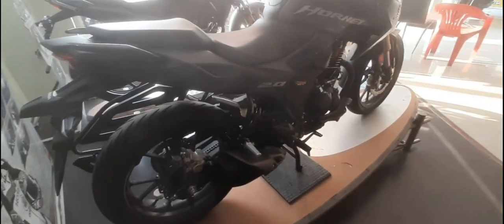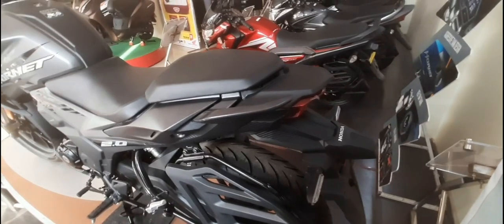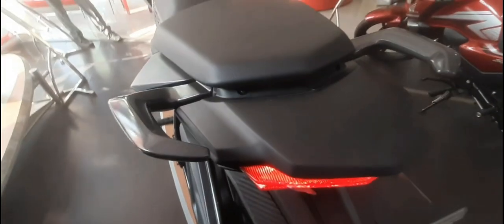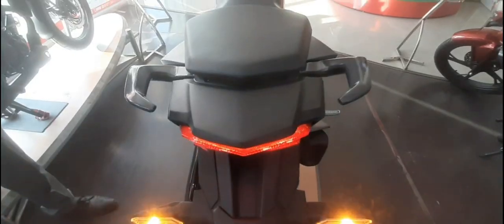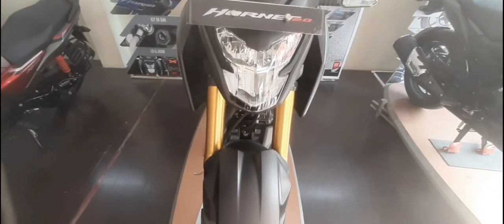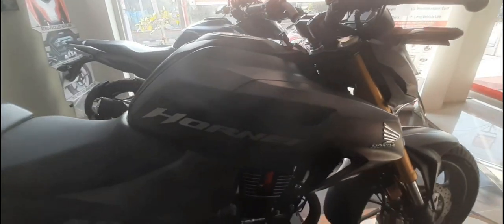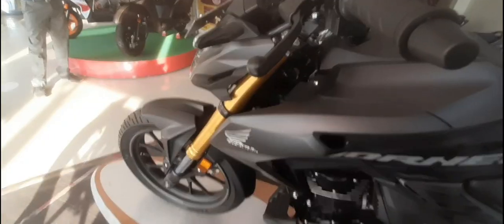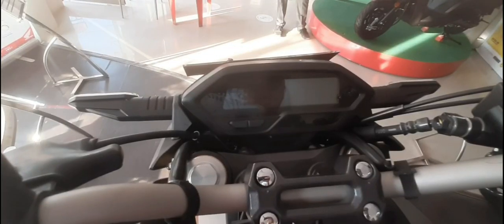Honda Hornet 2.0 BS6 Matte Axis Grey Metallic Bike WalkAround Review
In this video we have shown all new honda hornet 2.0 with all new engine and features colours.

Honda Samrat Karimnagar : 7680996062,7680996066